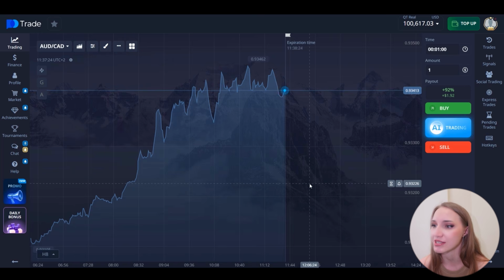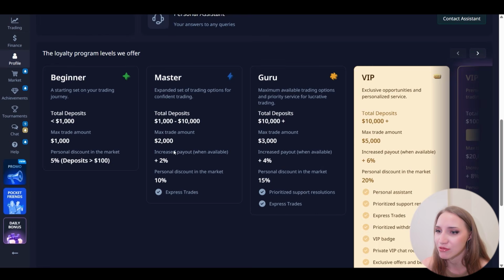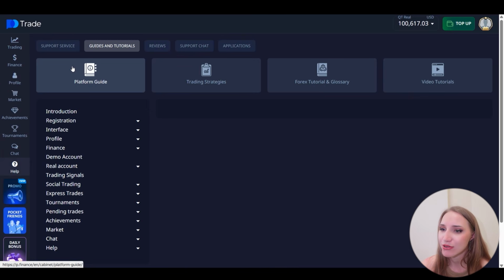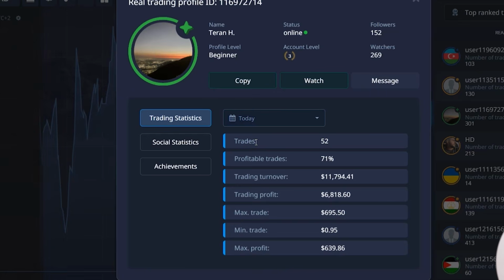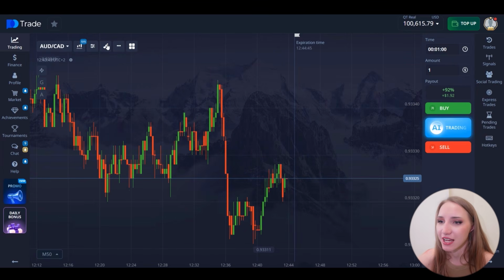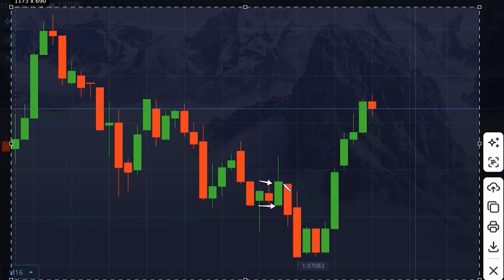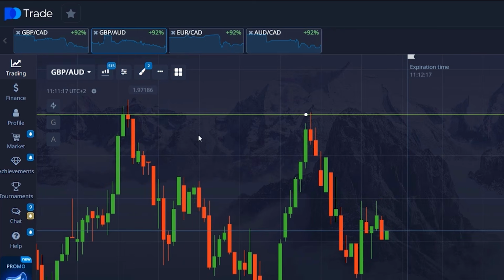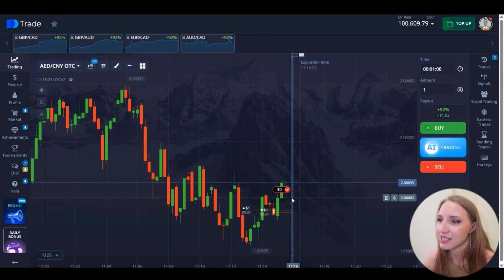How to use Pocket Option trading platform? (Guide for beginners)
Here's what you'll learn:
🧭 How to navigate the Pocket Option trading platform with ease.
📚 Step-by-step guide tailored for Pocket Option beginners.
🎯 Effective strategies for new users to maximize their trades.
🔍 A comprehensive walkthrough of key features on the platform.
💡 Essential tips for mastering Pocket Option basics quickly.
📈 How to boost your trading success using smart techniques.
🚀 Proven methods to kickstart your journey in Pocket Option trading.

0:00 How to use pocket option trading platform with simple setup
0:45 Pocket option trading guide for beginners with clear steps
4:58 Pocket option tutorial with platform walkthrough
7:49 Pocket option for beginners with basic workflow
10:03 Pocket option trading tips for better execution
12:05 Trading on pocket option with structured approach
15:02 Pocket option guide 2026 with updated methods
16:46 How to trade on pocket option step by step
18:22 Pocket option strategies for beginners with simple rules
20:35 Beginner's guide to pocket option with practical routine
21:54 Pocket option trading platform tutorial with key tools
25:26 Understanding pocket option platform with core features
27:32 Pocket option trading basics with entry logic
28:49 Getting started with pocket option with quick setup
29:30 Pocket option overview with main functions
30:41 Pocket option trading with execution plan